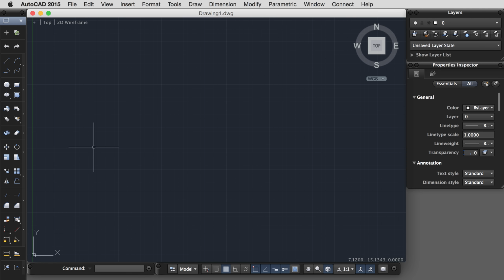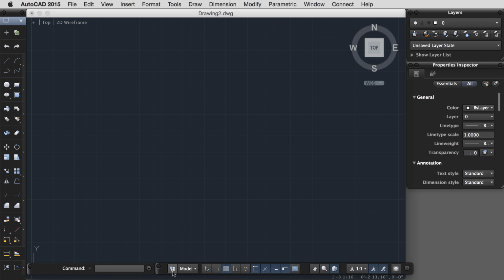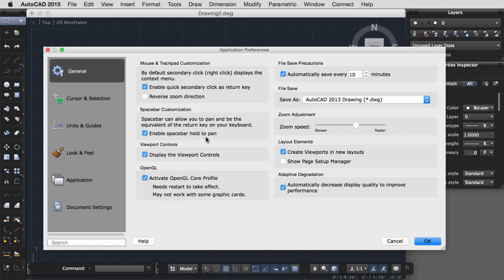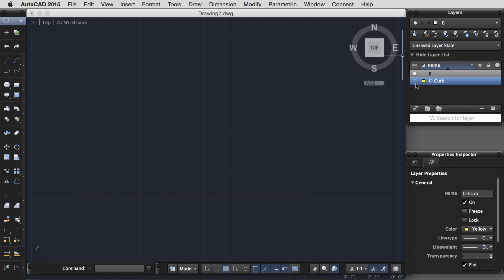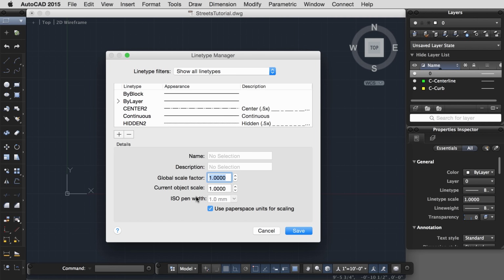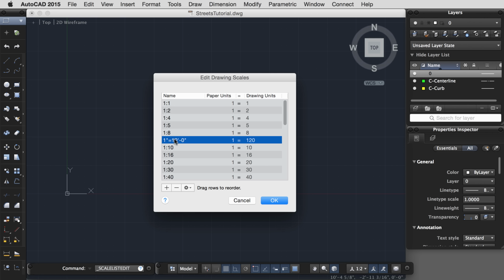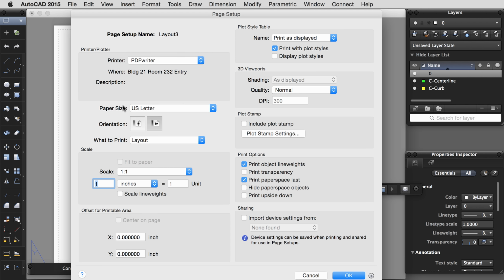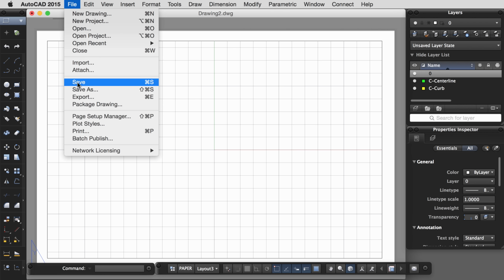ACAD2015 Mac ARCH241 Introduction, Tutorial 1 of 3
AutoCAD 2015, Mac version
for Cal Poly ARCH 241 Class

0:00 New file from "acad.dwt" template
0:35 Set Units
1:10 Interface
2:41 Setting Preferences (right-click customization, autosave)
3:48 Make New Layers
5:18 Load and apply Linetypes
6:57 Annotation Scale (1=10'-0")
8:26 Model Space, Paper Space, Layouts
9:03 Page Setup Manager (may need to install PDFwriter app)
9:53 Viewport resizing, scale, make non-printing